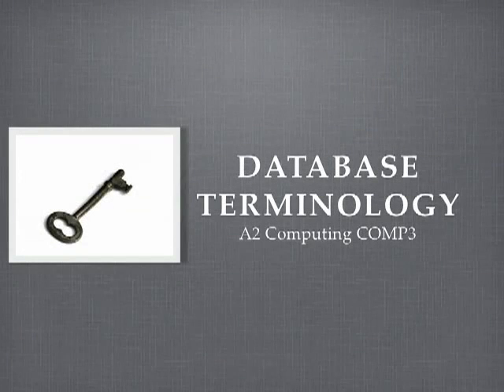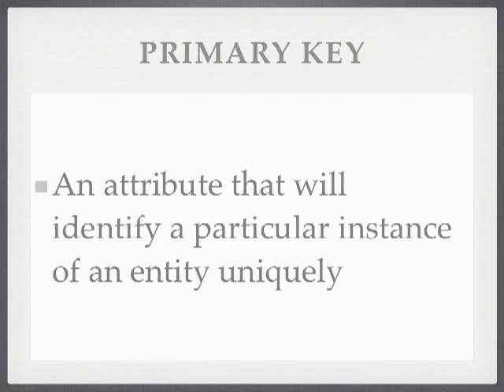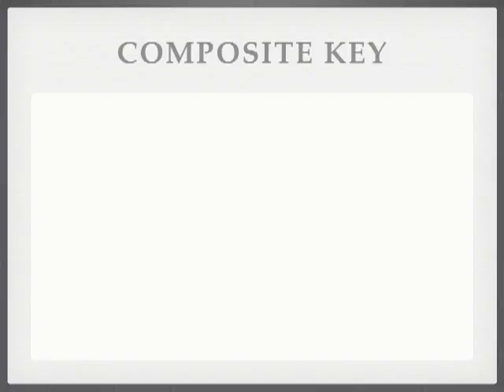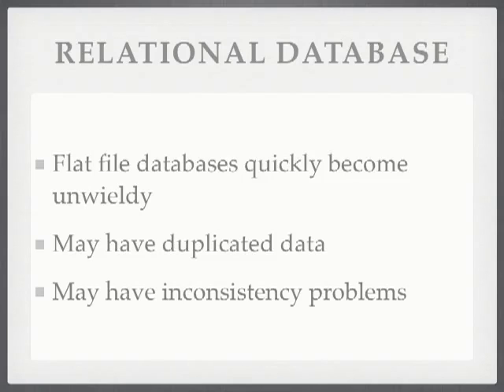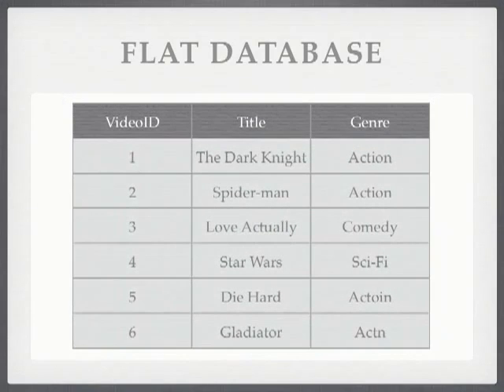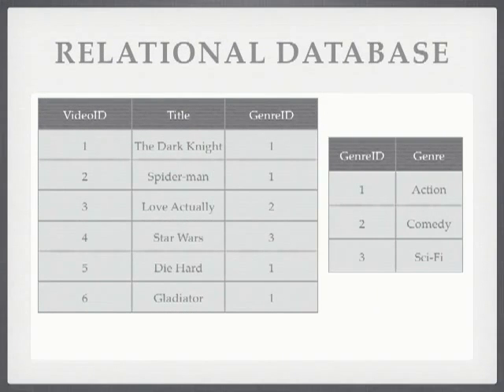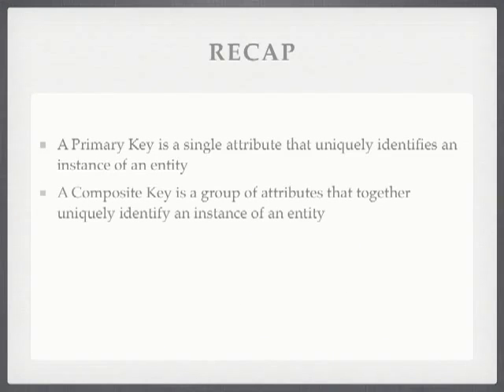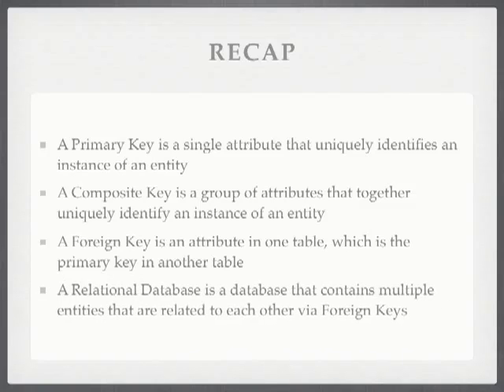Database Terminology -.flv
outline of database terminology